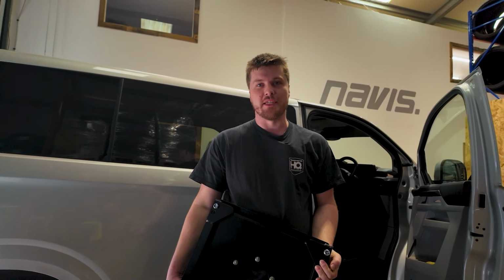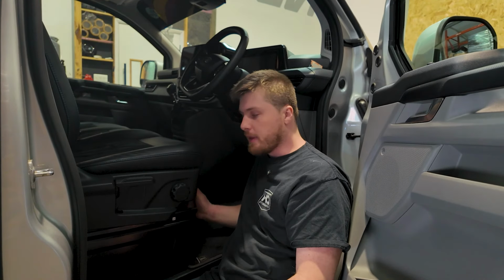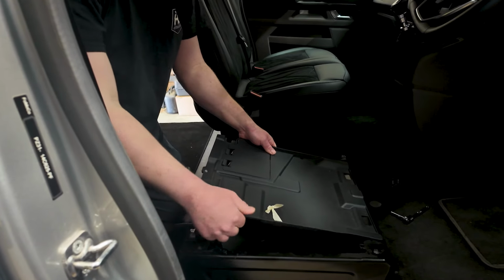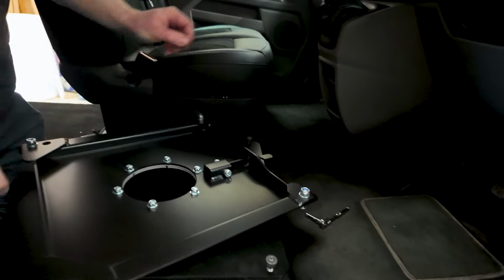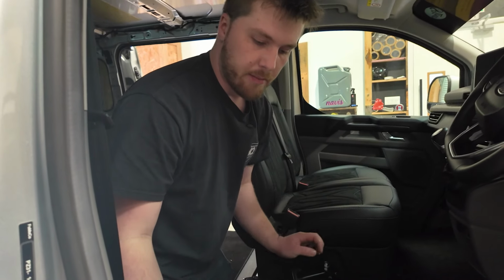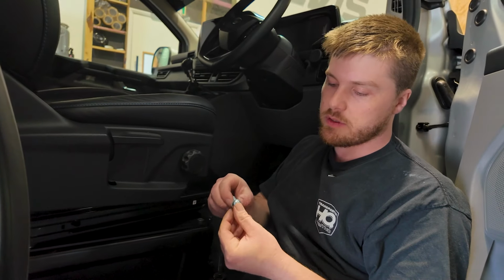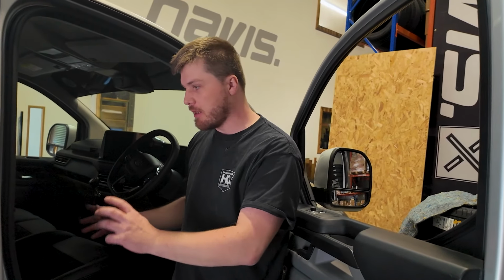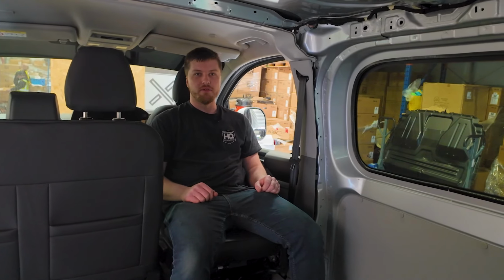How to Install Swivel Base in New VW T7 Transporter & Transit Custom / Rusty Lee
In this step-by-step tutorial, we show you how to install the latest single swivel seat base for the Volkswagen Transporter T7 and the Ford Transit Custom. If you're looking to upgrade your van's interior for increased comfort and versatility, this swivel seat base is the perfect solution! With a simple DIY installation, you can transform your van's cabin to create a more flexible space for work or leisure.

Why Choose This Swivel Seat Base?

Perfect for vanlifers looking to enhance their camper van conversions

Improves functionality by making the van interior more versatile

Designed for durability and long-lasting performance

Quick and easy installation process with clear, comprehensive instructions

In this video, we walk you through the entire process of installing the swivel seat base, highlighting the benefits, tools you'll need, and any tips and tricks to make the job easier.

Whether you're upgrading your van build or just want to improve the ergonomics of your van's interior, this swivel seat base provides a quick and efficient solution.

If you're ready to take your van's interior to the next level, watch the full tutorial now!

Diamonds by George Georgia, License ID: MAW59RzgWED
Good Vibes Only by Abraham Benjamin Stewart, License ID: 7GBzpARraKn

If you want to use music from famous artists, try Lickd to get track credits and unlimited stock music